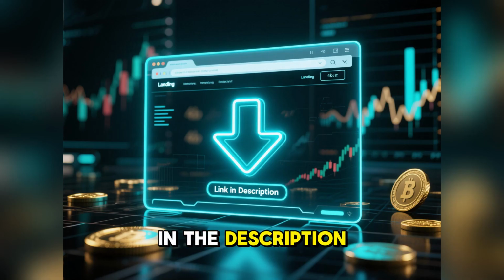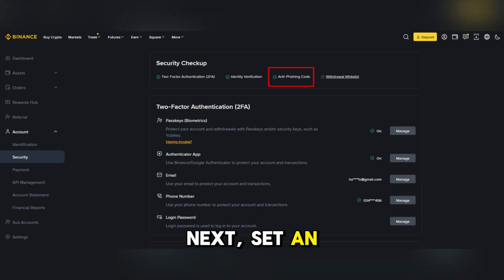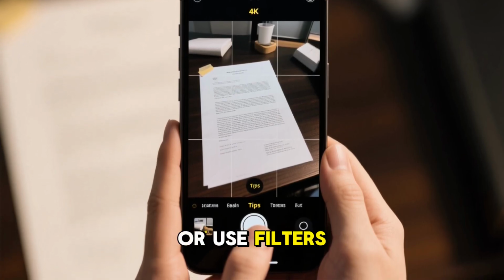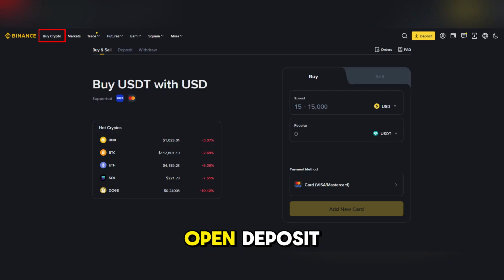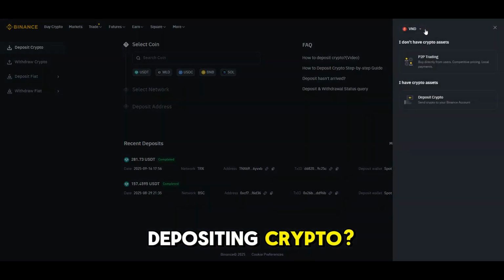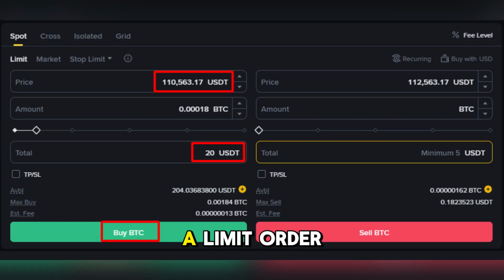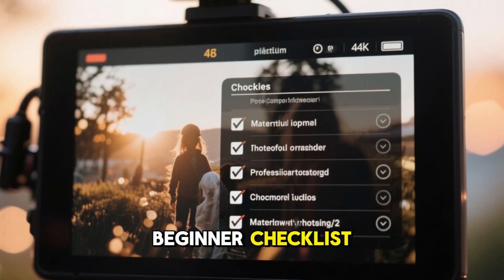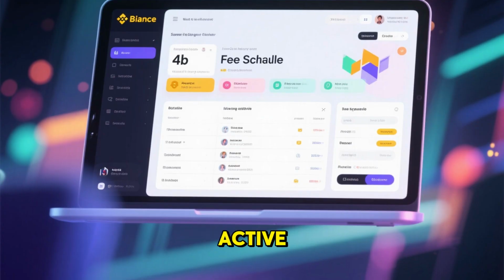Binance Sign Up 2026: Create Account & KYC Step-by-Step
Binance Sign Up Tutorial ✅ – Create Account & KYC Step-by-Step

New to Binance and want the fastest start? 🚀 This Binance Sign Up Tutorial ✅ – Create Account & KYC Step-by-Step reveals the exact clicks to avoid beginner mistakes.
Follow this Binance tutorial to create your Binance account, complete KYC, and unlock trading tools in minutes.
Perfect for beginners—an easy Binance sign up guide with step-by-step verification and safety tips.